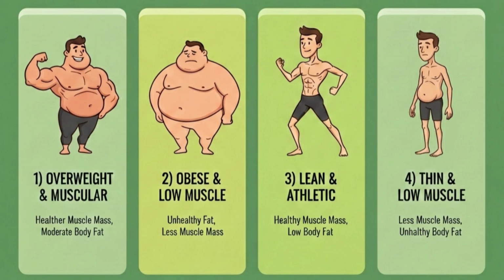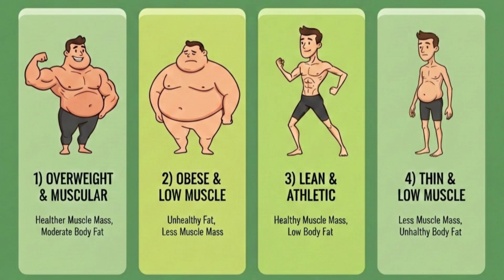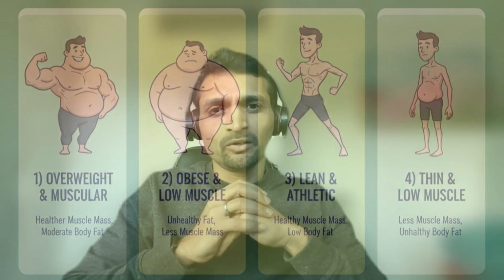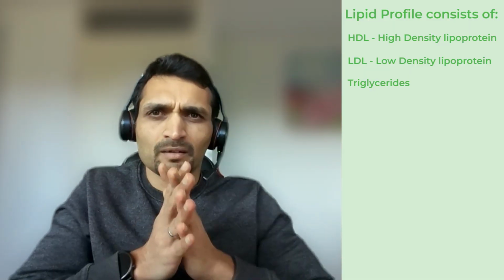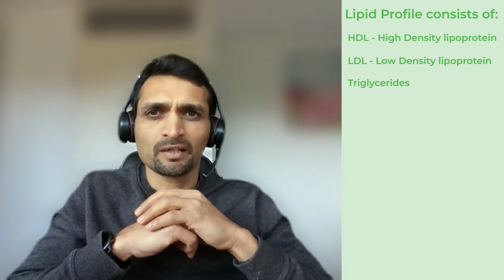Is Fat necessary for our body?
Fat often gets a bad reputation but the truth is, your body needs fat to survive and function at its best. In this video, we break down what fats really are, why your body stores them, and how to use your fat reserves wisely in today’s fast‑paced, high‑calorie world.
We'll also explore why fat accumulates, how modern lifestyle influences fat storage, and the smart, practical ways to help your body tap into fat for energy.
Finally, we’ll explain what a lipid profile is, and provide simple, logical tips to help you improve your lipid profile for better heart health, longevity, and overall wellness.
Whether you are trying to understand your body better, support your metabolism, or improve your long‑term health, this video gives you clear, beginner‑friendly guidance you can apply immediately.